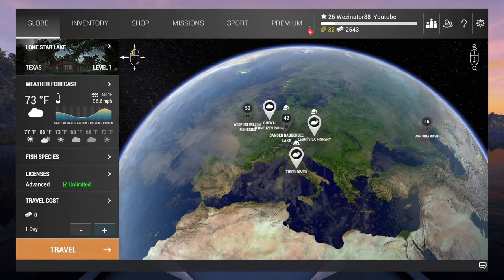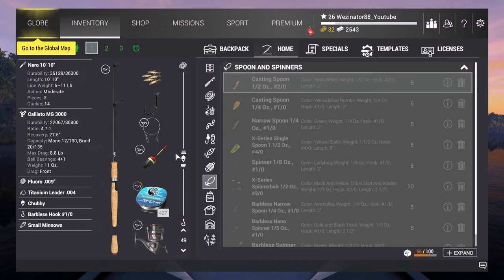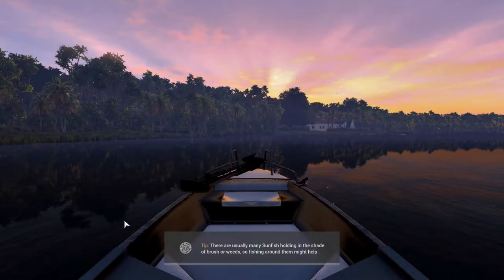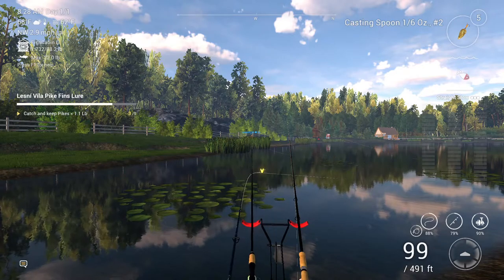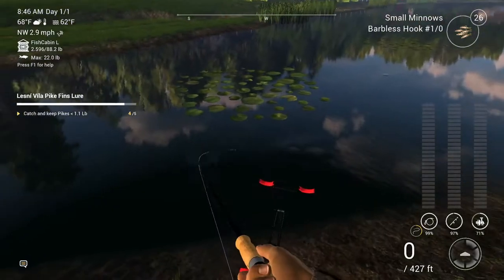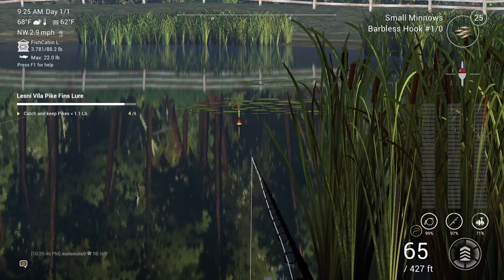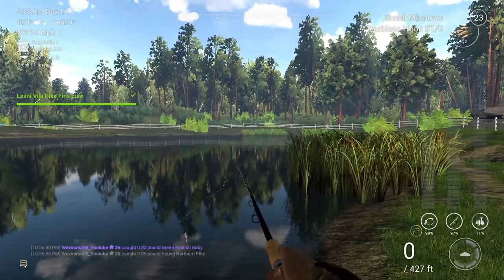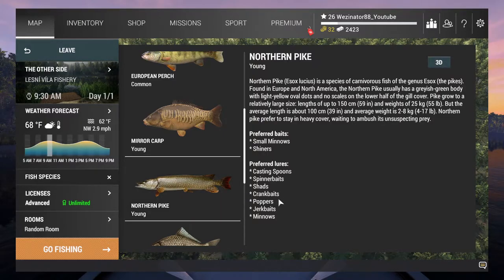Fishing Planet. Lesni Vila Pike Fins Lure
Fishing Planet.

Fishing Planet is a unique and highly realistic online first-person multiplayer fishing simulator developed by avid fishing enthusiasts for anglers to bring you the full thrill of actual angling! Choose your lures, make your trophy catches, discover new possibilities and sharpen your real angling skills anywhere, anytime with your friends! The game is FREE to play and just a download away! Fishing Planet® isn’t just another game about fishing. Stunning eye-candy graphics, superb hydro and aerodynamics, realistic tackle behaviour and damage based on actual simulation physics and, most importantly, fish with artificial intelligence for completely lifelike behaviour make this a true-to-life fishing simulator that can help you improve your actual angling skills! The combination of unique graphics, realistic game physics and sophisticated AI will bring the realistic world of fishing directly to your screen.
150+ species of fish, each with its unique behaviour and AI. + Event Fish
22 scenic waterways with multiple locations, various climatic conditions, bottom terrains and vegetation.
Three types of fishing - float, spinning and bottom.
Thousands of tackle combinations with unique physical and hydrodynamic properties.
Kayaks and 3 types of different motorboats boats: metal boats, rubber boats, and bass boats that have unique speed, durability, parameters, and features.
Superb dynamic water graphics with ripples and surface that changes depending on wind, current and depth.
Weather – day/night alternation, change of seasons, different weather conditions (rain, fog, bright sunshine)
Multiplayer capacity – online tournaments with personal and team scores, system of achievements, leader boards and top-player lists.
Complex AI system for fish behaviour that correlates with seasonal and climatic change, time of day, speed of water current, bottom contour and type (colour and structure), water and air temperature, wind, etc. Biting/striking reactions for each fish species are completely realistic and natural as well as specifics of lure attacks.
Photo-realistic graphics – using latest high-end tools for ultimate photo-realism: photogrammetry, all waterways are based on real location.
Unique system of game physics and realistic tackle damage – rods, lines and reels break according to their actual individual characteristics. Realistic aero and hydrodynamic environment for lures and retrieves.
Dynamic water graphics – splashes, waves and ripples on the water create a fully realistic fishing atmosphere.
Weather – change of conditions depending on location, season and time of day. Possibility of sudden rain or sunshine breaking through the clouds.